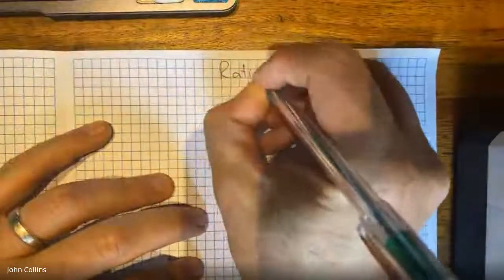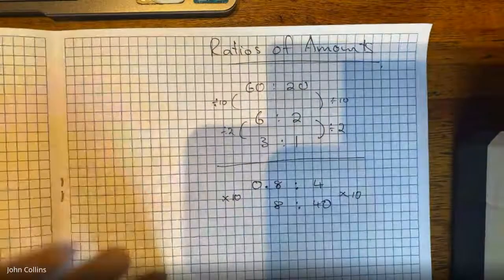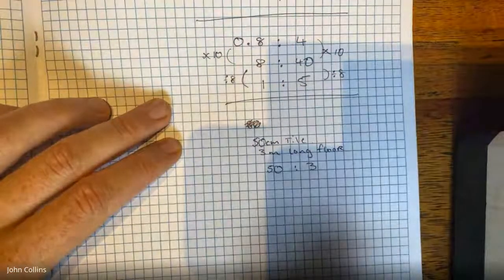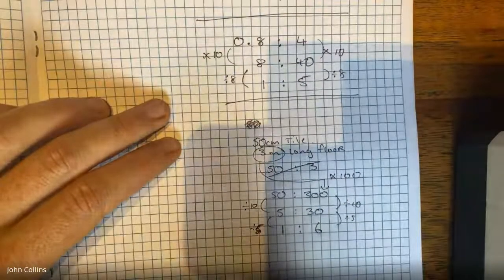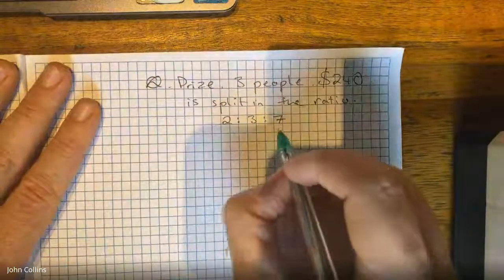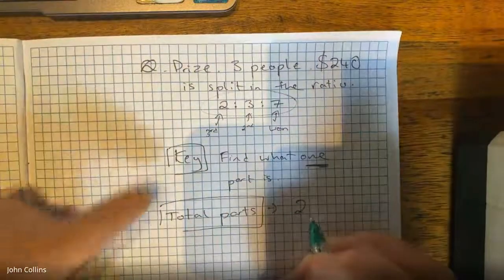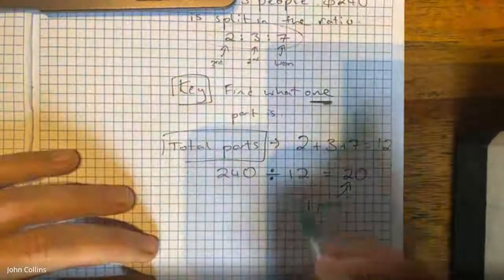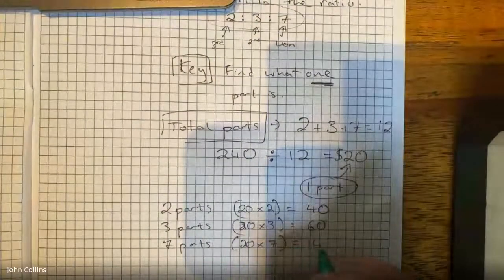Ratios of Amounts and Simplifying Ratios